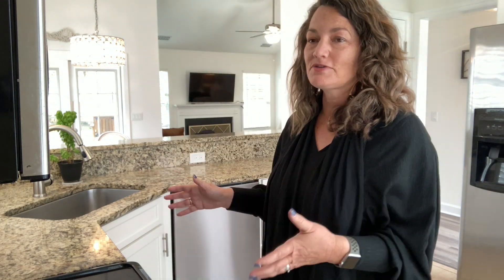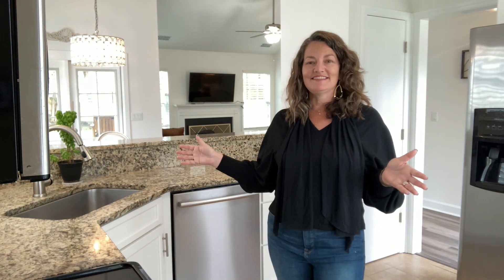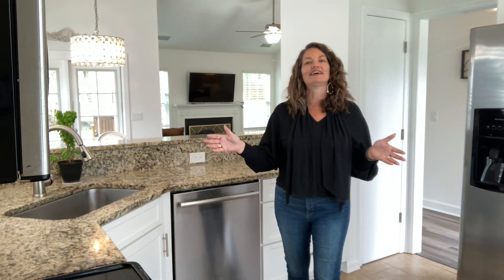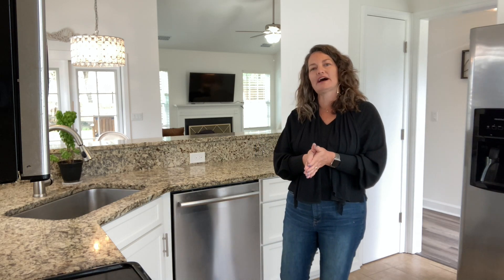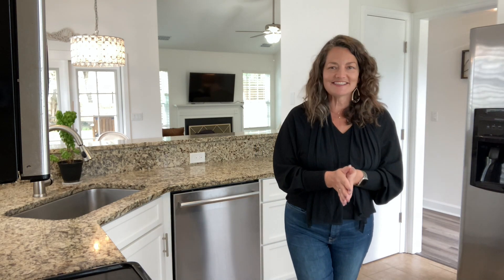3424 Farmers Market Drive :: Home SOLD in Charleston, SC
Offered for sale by Stephanie Davis, The Boulevard Company

Step inside this charming, one-story cottage and be wowed by the bright and sunny kitchen, which features a bay window, granite counters, a breakfast bar, two pantries, stainless steel appliances, and a new subway tile backsplash.

The fireplace gives the home a cozy feel, while the vaulted ceilings give it a feeling of openness. You'll love the new luxury vinyl plank flooring that creates a seamless flow from room to room, giving the home a modern and updated look. A fresh coat of paint, new custom painted cabinets, and craftsman-style board and batten gives this home a crisp, clean feel.

As you walk through the home, you'll notice the owner has taken pride in the details, from the lighting to the light switch plates. The bathrooms are updated and upgraded with beautiful tile work, creating a spa-like experience. There's a converted garage space that makes a great bonus room, or can easily be turned back to a garage.

Entertain family and friends on the covered patio, which looks out over the large fenced yard. A storage shed and extra parking pad ensure you will always have the space you need.

Enjoy the comfort, energy efficiency, and peace of mind that comes from a 2-year old architectural roof, and 4-year old HVAC.

Village Green subdivision in West Ashley offers amenities that encourage time outside: sidewalks that meander through mature trees and alongside picturesque ponds, plus a play park for the kids. Pool membership is available, and food trucks visit the neighborhood every Thursday night, providing an opportunity for fellowship with friendly neighbors.

This home is situated on a peaceful 0.25-acre lot near a cul-de-sac, so there's very little traffic. The location is ideal: just off Hwy 61 near historic plantations, shopping, and dining, so you'll always have access to everything you need. Historic downtown Charleston and the beaches are about 30 minutes away. If you're looking for a modern and updated home, this charming cottage is perfect for you.